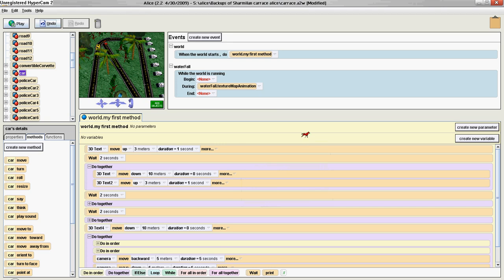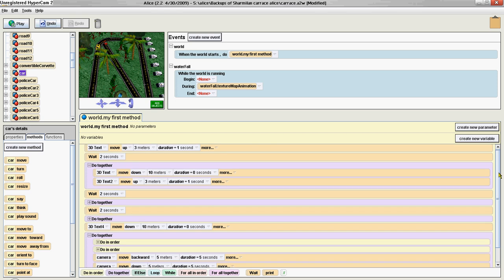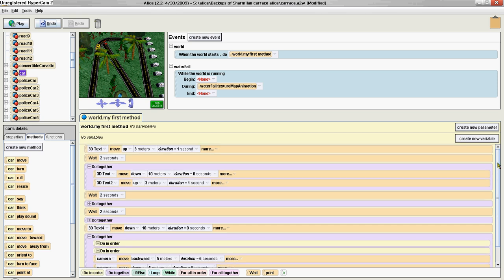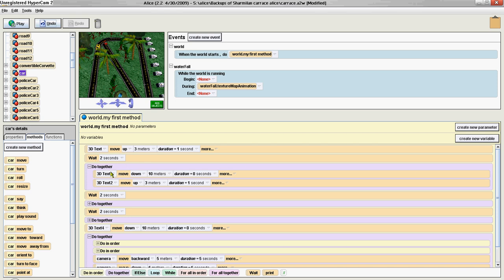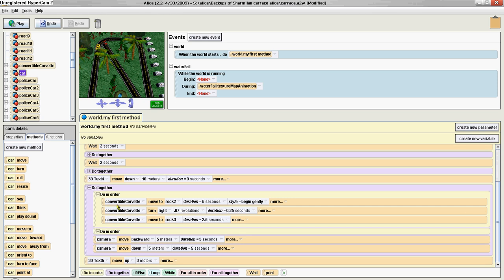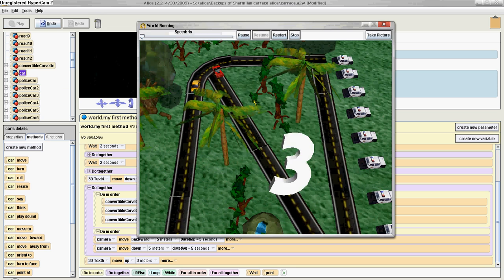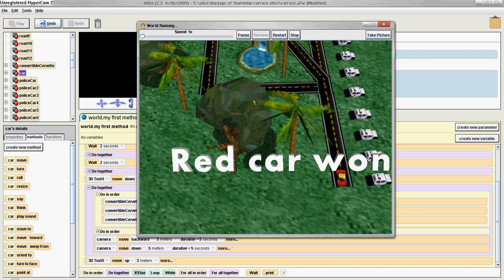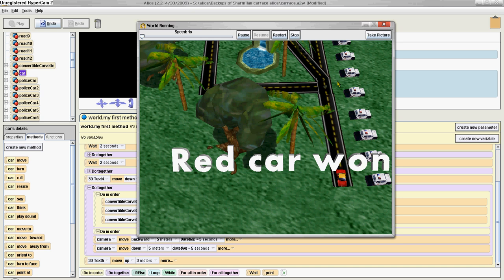Alice 3D program tutorial-Car Race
. It is a alice 3d program where you make a video or even a game.